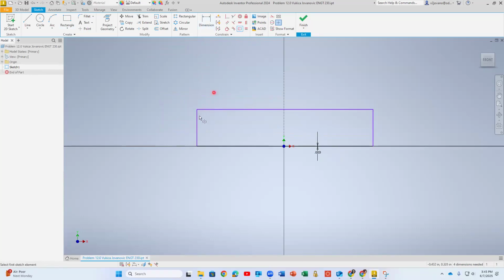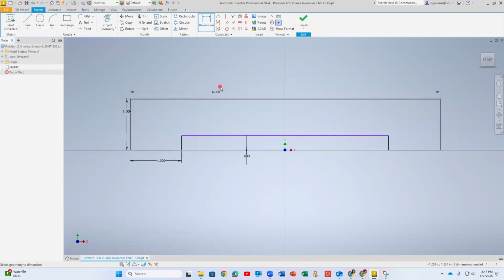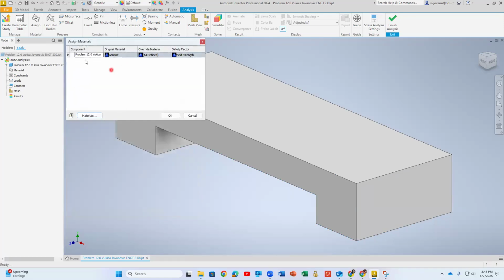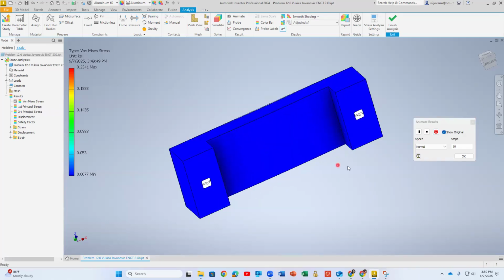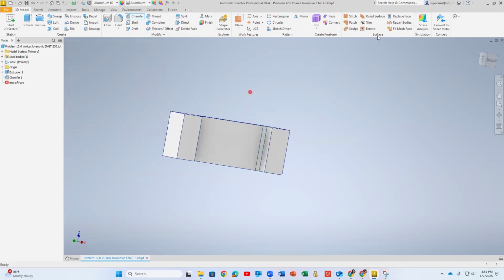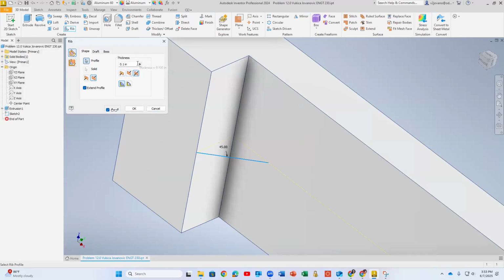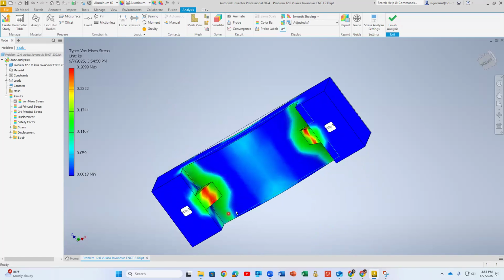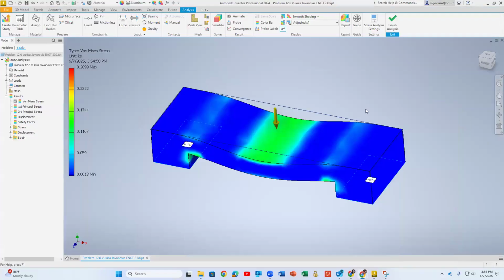ENGT 230 Problem 12 Basic Stress Analysis Tutorial - Simulation, and Reporting (Autodesk Inventor)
In this ENGT 230 tutorial, the professor demonstrates how to perform a basic stress analysis using a 2D sketch and simulation tools in design software. The session begins with creating a symmetrical sketch using coordinate systems and symmetry lines, followed by proper dimensioning, trimming, and use of hidden lines for clarity.
The tutorial then transitions into setting up a stress analysis: defining materials, applying constraints and loads, running simulations, and interpreting stress distribution results. You'll also learn how to document your work by exporting detailed reports and capturing key visuals for inclusion in your senior design project.
🔧 What You’ll Learn:
How to create clean, symmetric 2D sketches for analysis
How to define material properties and apply boundary conditions
How to simulate stress on a mechanical part
How to analyze stress distribution and critical stress areas
How to modify designs (fillets, chamfers, ribs) to improve performance
How to export simulation reports as PDFs
How to capture and include analysis visuals in your final design report
📌 Reminder:
Simulation helps you validate your design choices. Pay close attention to constraints and material selection, and be sure to include both visuals and analysis results in your final report.